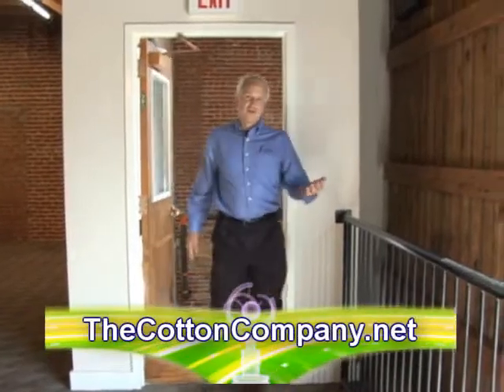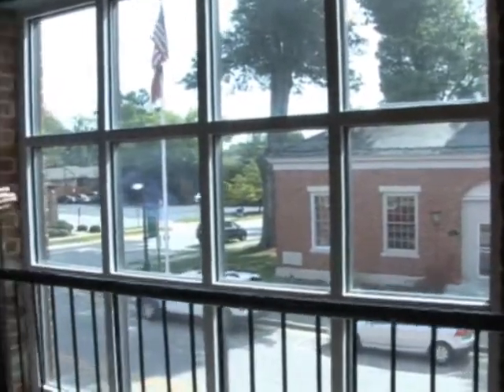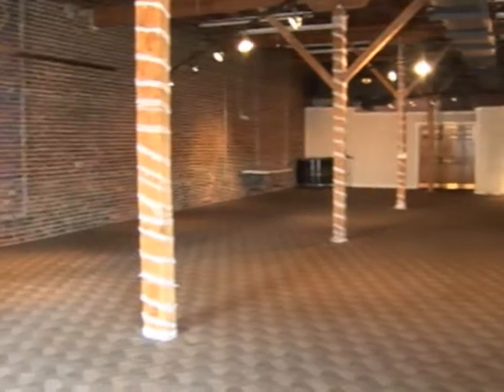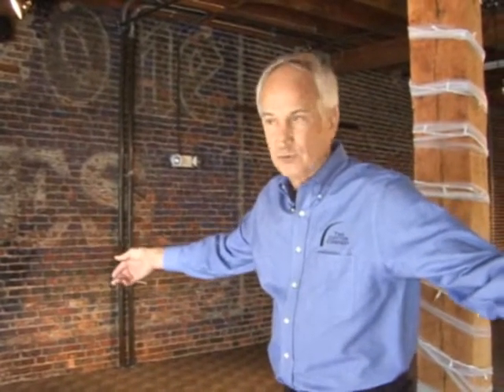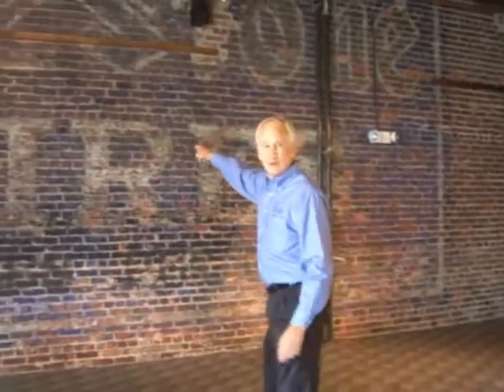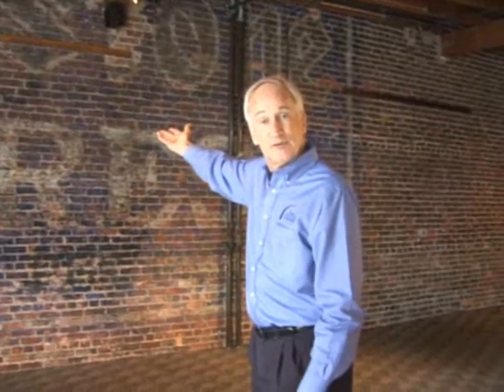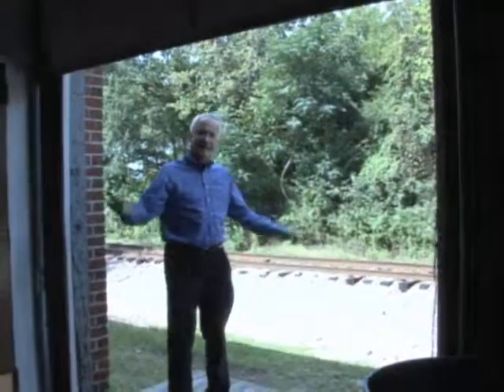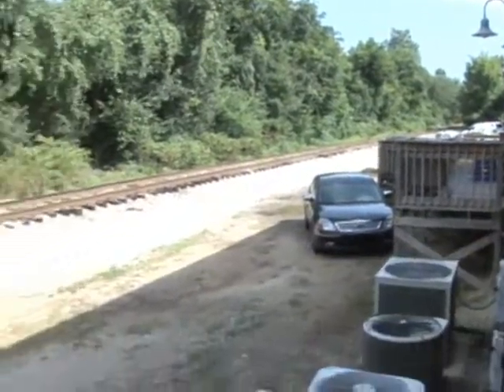Event Gallery of The Cotton Company Is Perfect Venue For Weddings & Receptions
Video shows how the Cotton Company is a composition of three buildings and historic facts are presented in this video which depicts the history of how The Cotton Company building was used.   Summary video of the 10 previous historic videos of downtown Wake Forest provided compliments of The Cotton Company and The Graham Johnson Cultural Arts Endowment. The Event Gallery is used for weddings, wedding receptions, parties, and as a banquet hall.  Available for rent.